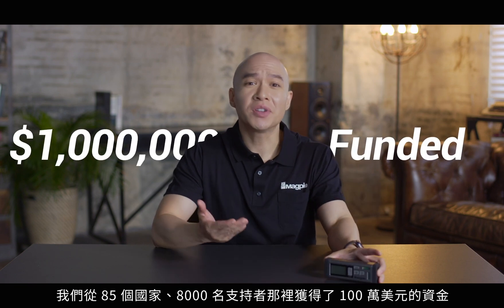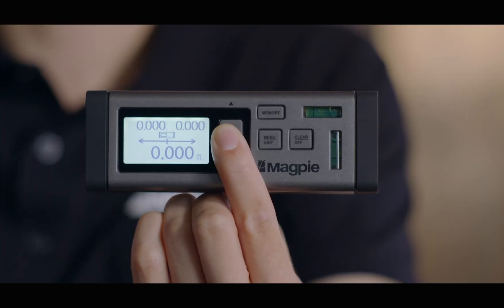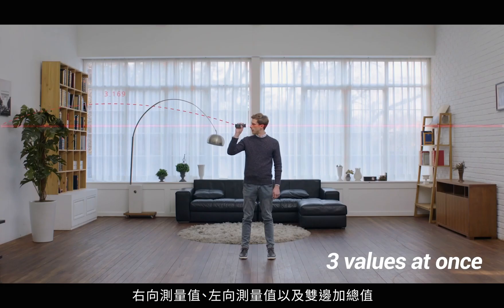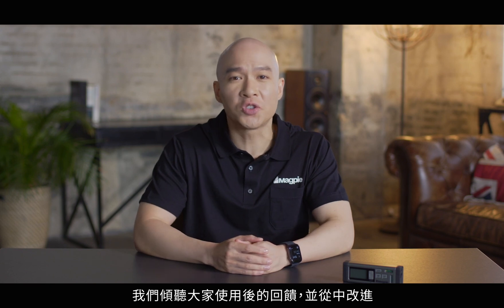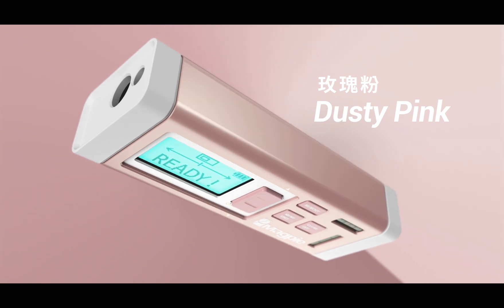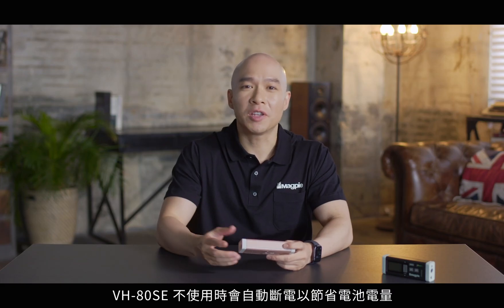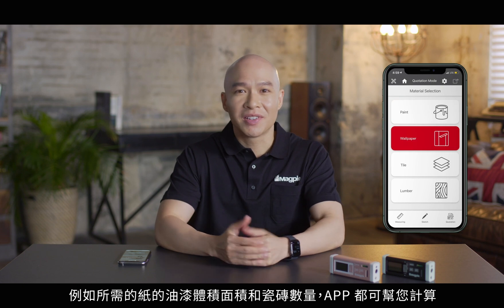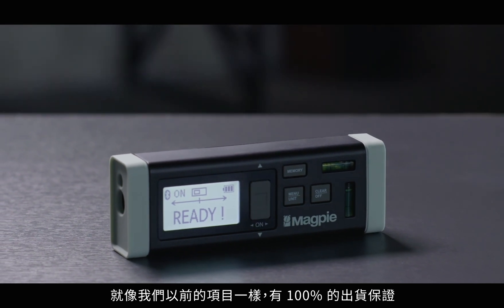VH-80SE 雙向雷射測距儀 | 三秒量完長寬高，效率瞬間 level up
引領測距新風潮！輕便攜帶、雙向快速測距、專屬 App，給你前所未有的測距體驗